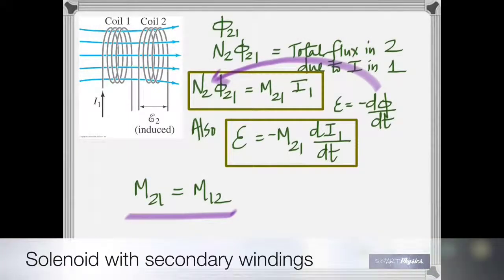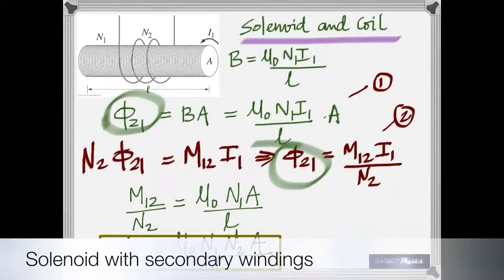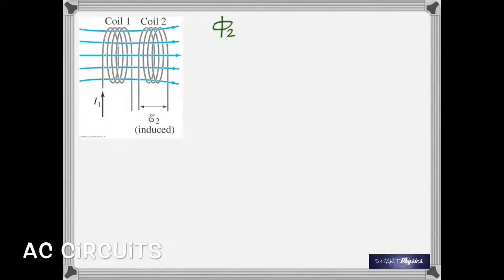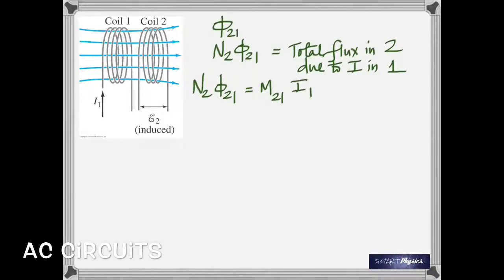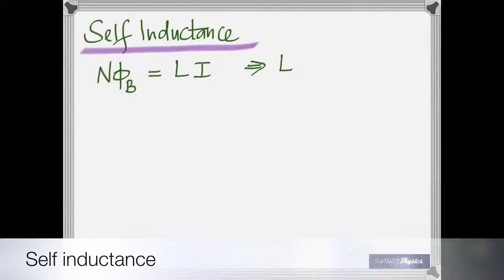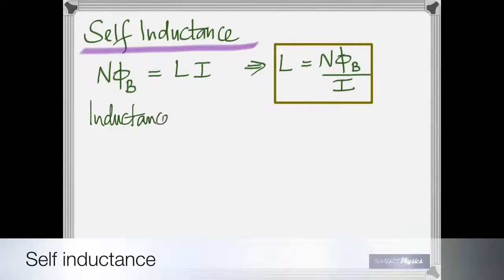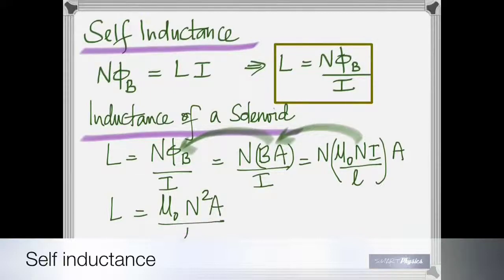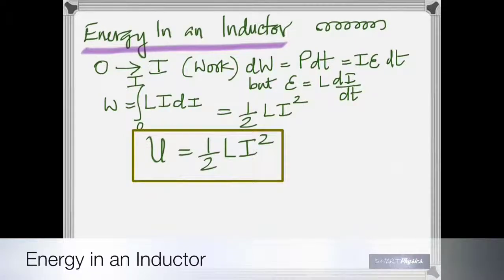AC circuits-part1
Self inductance and mutual inductance of a coil